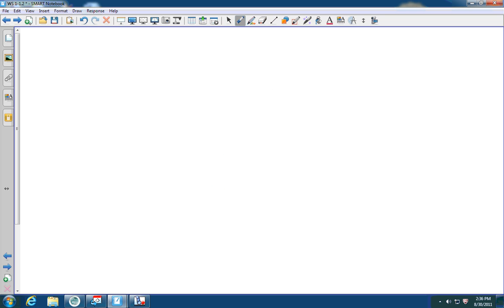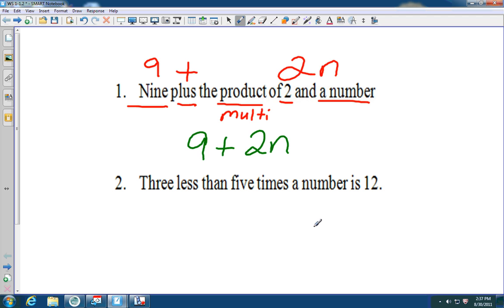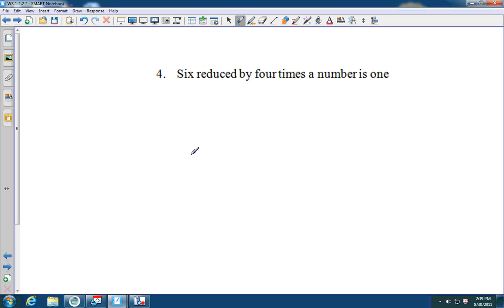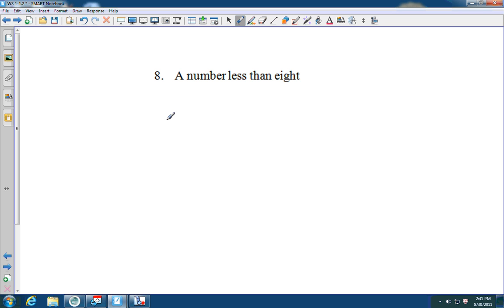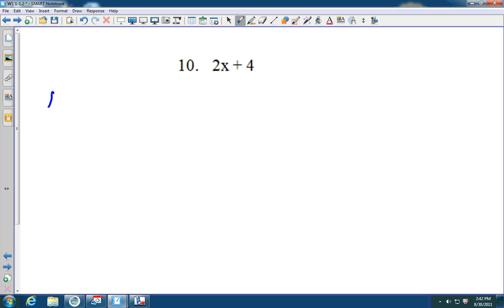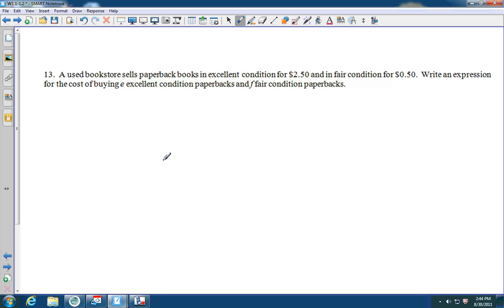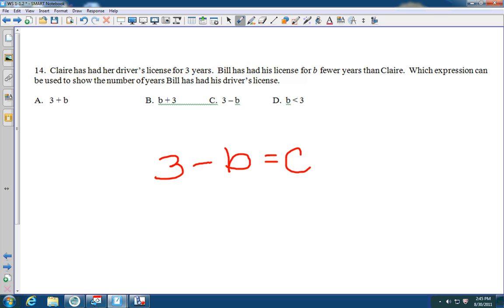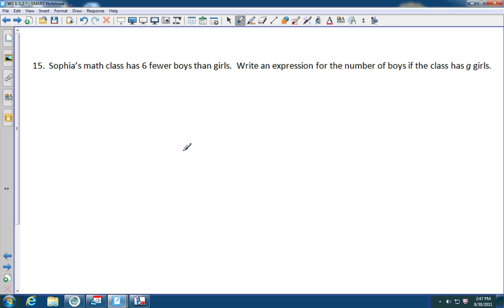Writing Expressions 1-1.2.wmv